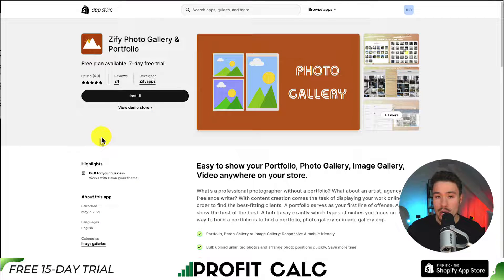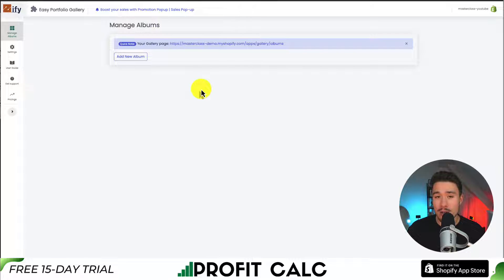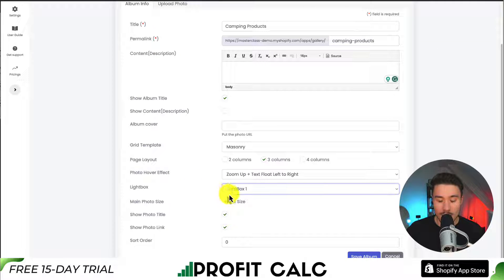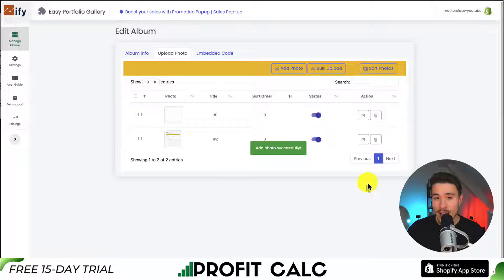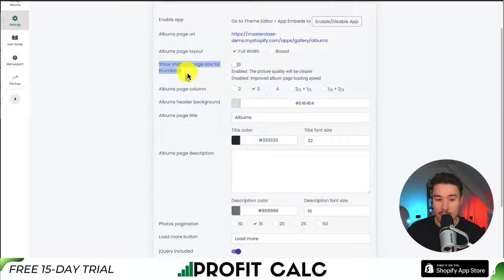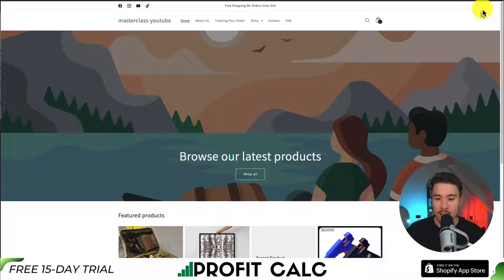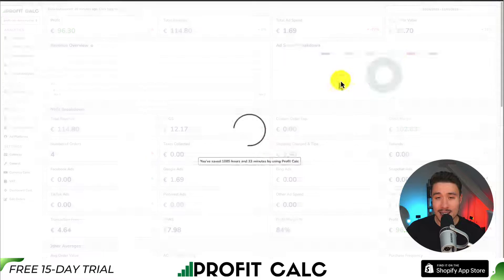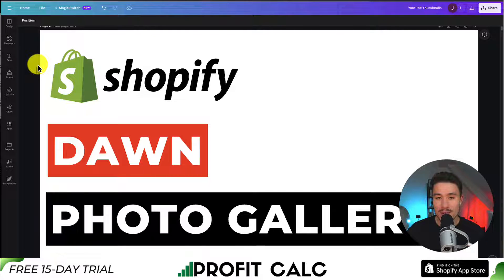How to Add Photo Gallery on Shopify Website Dawn Theme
COPYWRITING ROBOT
Welcome to Ecom Masterclass! In this step-by-step tutorial, we'll show you how to add a beautiful photo gallery to your Shopify website using the Dawn theme. Whether you're a seasoned e-commerce pro or just starting your online store, this guide will help you showcase your products or brand in a visually appealing way.

Follow along and transform your Shopify website with a stunning photo gallery that will engage your visitors and boost your brand's appeal.